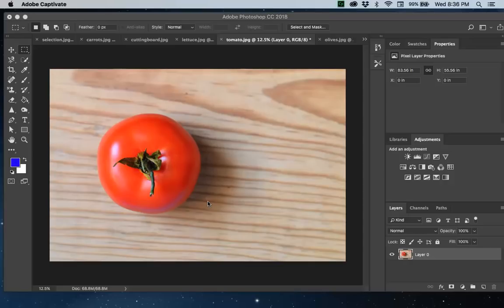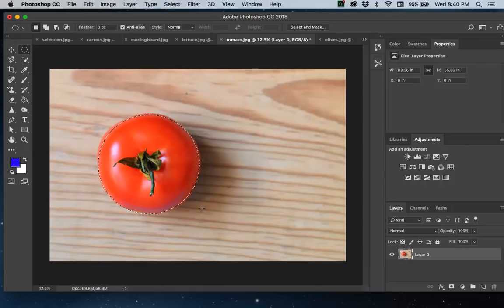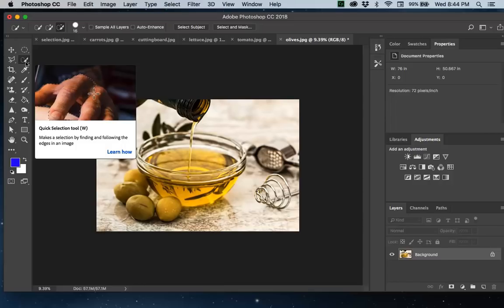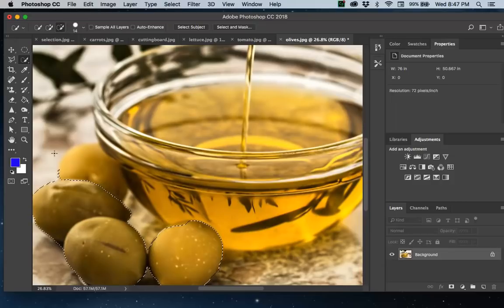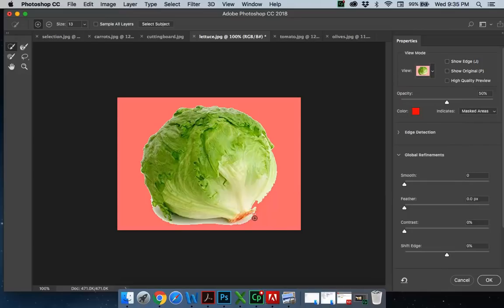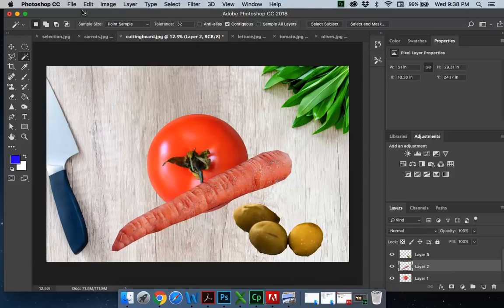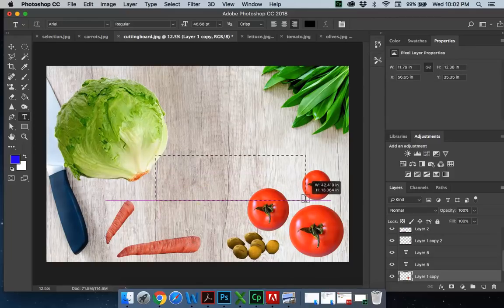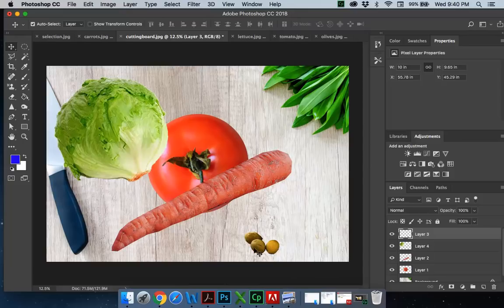Adobe Photoshop Selection Tools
Practicing Selection tool in Adobe Photoshop